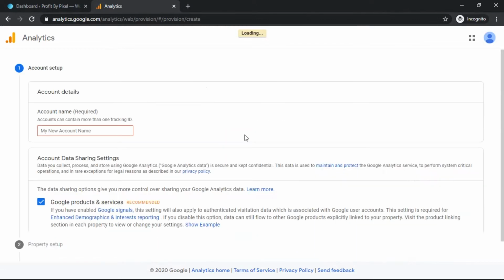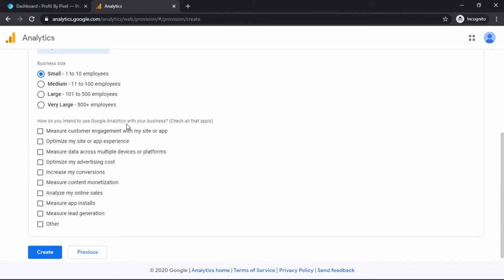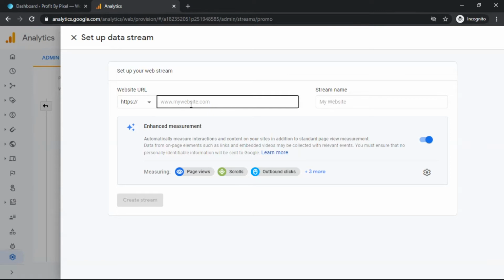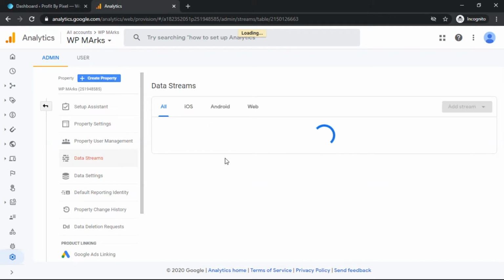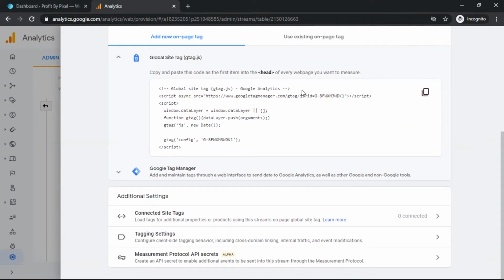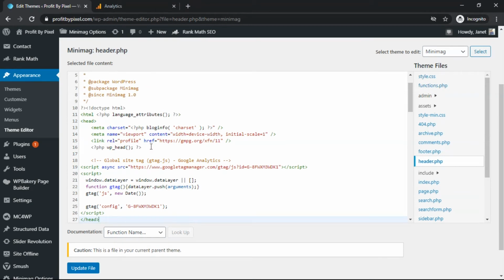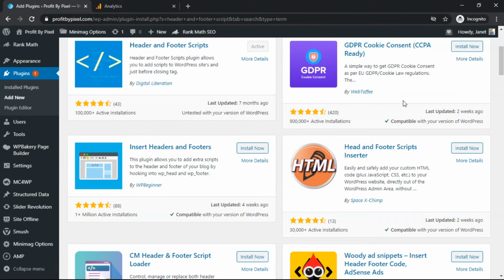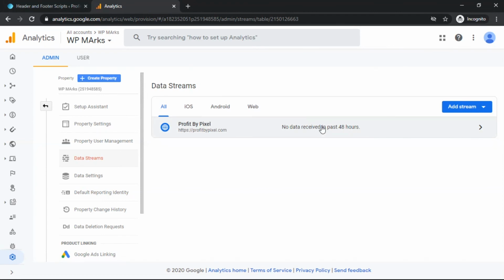How to Install Google Analytics 4.0 in WordPress (Easy Tutorial)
The new Google Analytics 4.0 brings transparency into AI, monitors consumers through platforms, and offers more granular data tracking.

In this video, we will teach you some of the easiest ways to learn How to Install Google Analytics 4.0 in WordPress.

Table of contents:
00:00 Intro
00:18 How to create a Google Analytics 4.0 account
01:55 How to get a tracking code or create a Data Stream
03:20 Method 1: Adding Google Analytics 4.0 code directly to your theme
04:50 Method 2: Adding Google Analytics 4.0 using Headers and Footers plugin.